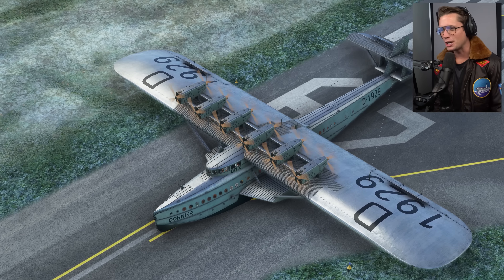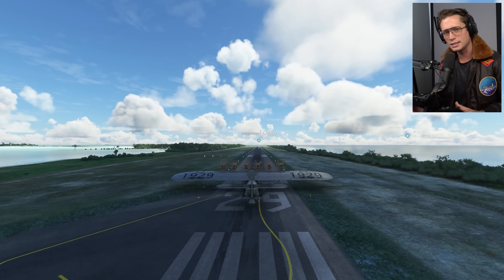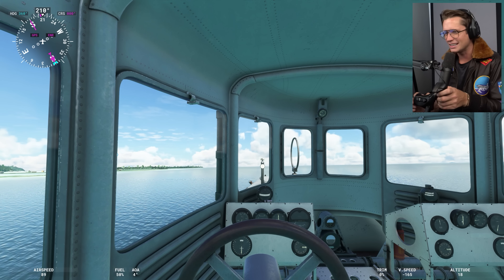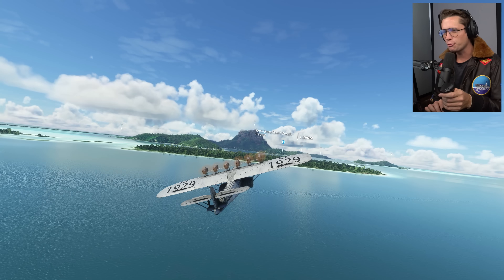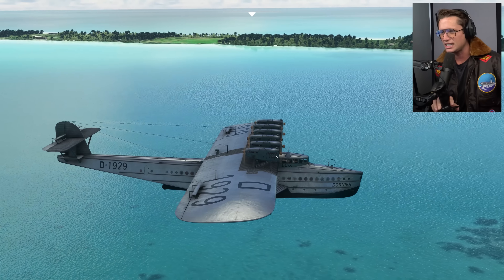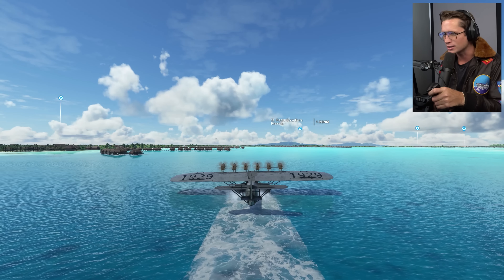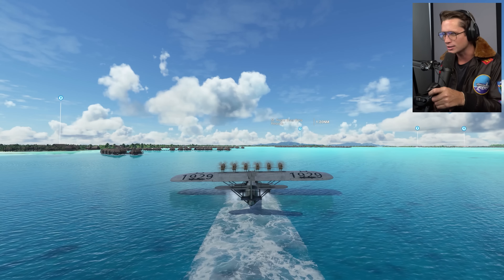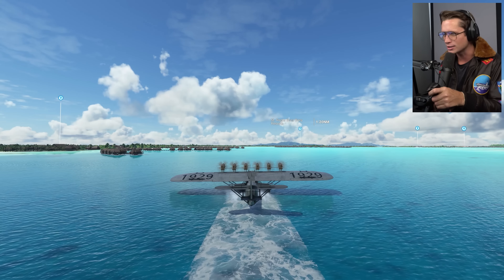WORLD'S LARGEST FLYING BOAT - Microsoft Flight Simulator